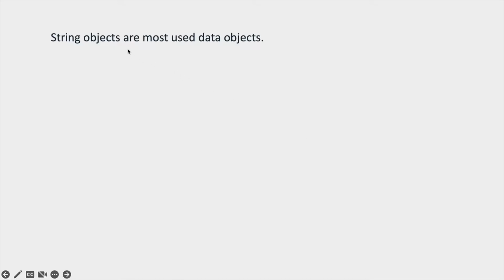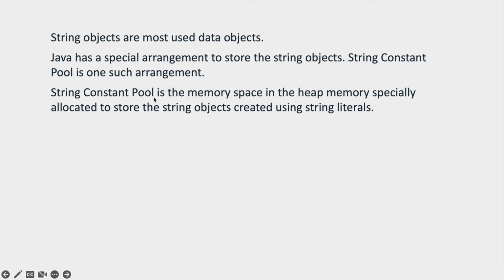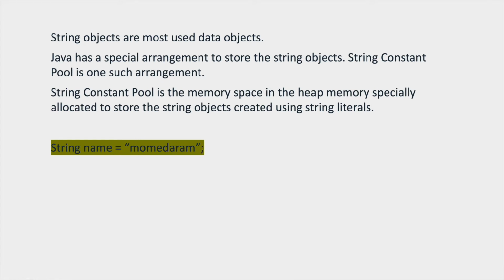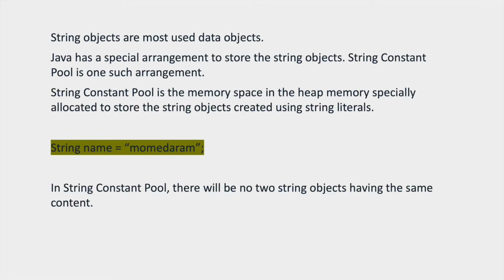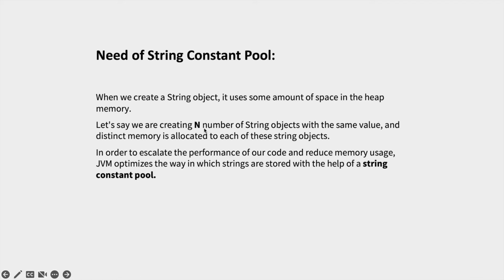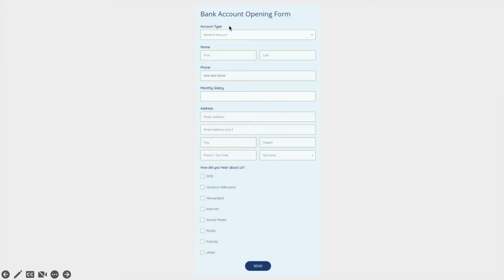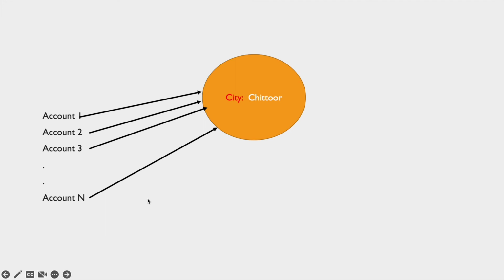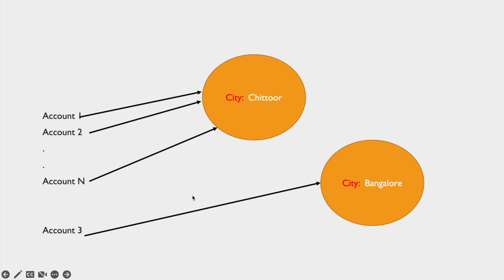What is String Constant Pool || SCP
This video helps us to understand why SCP needed.